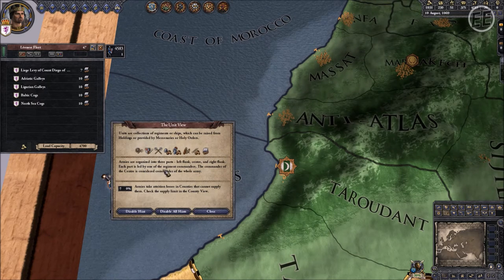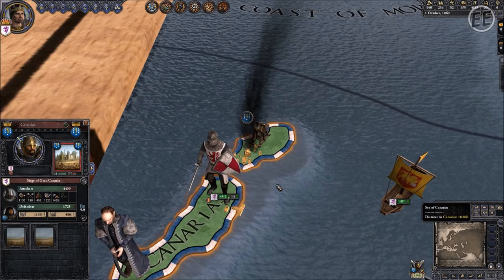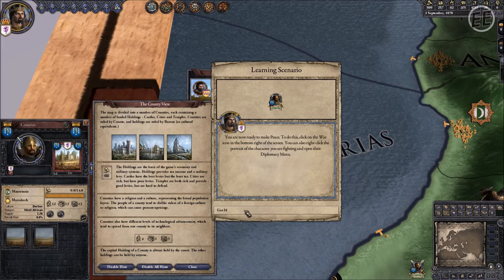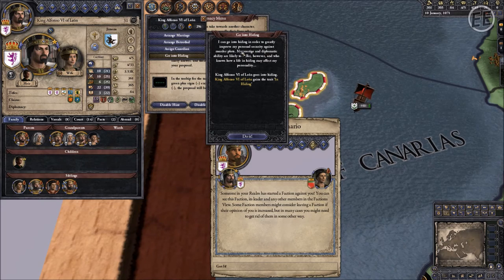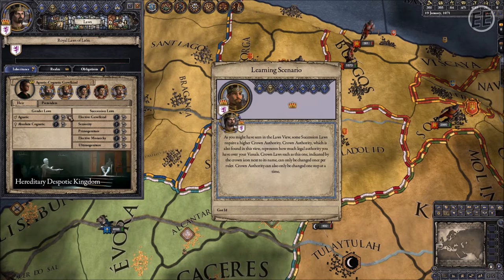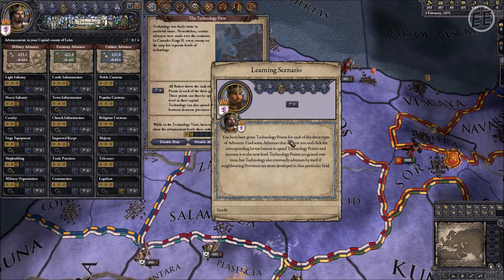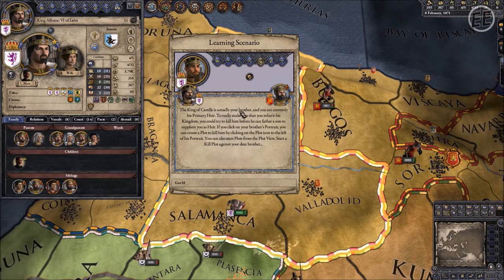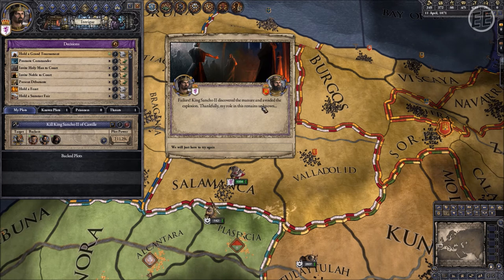MM S2 #4 Crusader Kings 2 ~ The Tutorial Part 4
Today I Play Crusader Kings 2, Let's make fun of me, shall we?

About the Game:
The Dark Ages might be drawing to a close, but Europe is still in turmoil. Petty lords vie against beleaguered kings who struggle to assert control over their fragmented realms. The Pope calls for a Crusade to protect the Christians in the Holy Land even as he refuses to relinquish control over the investiture of bishops - and their riches. Now is the time for greatness. Expand your demesne and secure the future of your dynasty. Fill your coffers, appoint vassals, root out traitors and heretics, introduce laws and interact with hundreds of nobles, each with their own agenda.
A good lord will always need friends to support him. But beware, as loyal vassals can quickly turn to bitter rivals, and some might not be as reliable as they seem... Stand ready, and increase your prestige until the world whispers your name in awe. Do you have what it takes to become a Crusader King?
Crusader Kings II explores one of the defining periods in world history in an experience crafted by the masters of Grand Strategy. Medieval Europe is brought to life in this epic game of knights, schemes, and thrones...